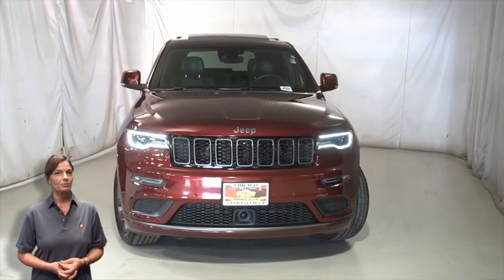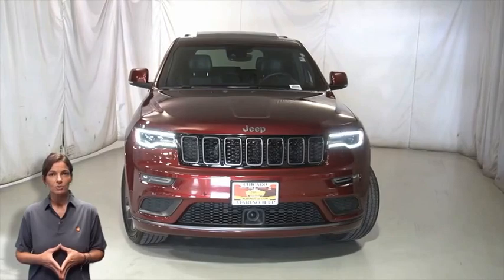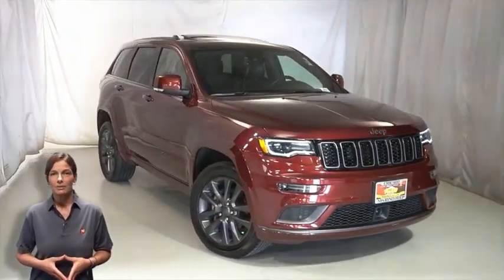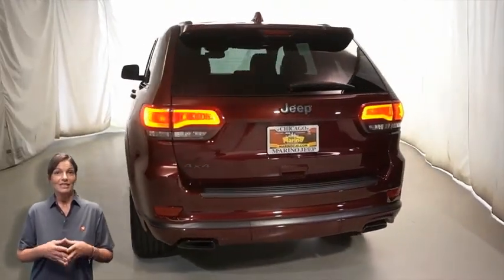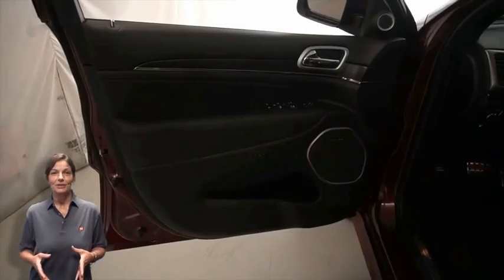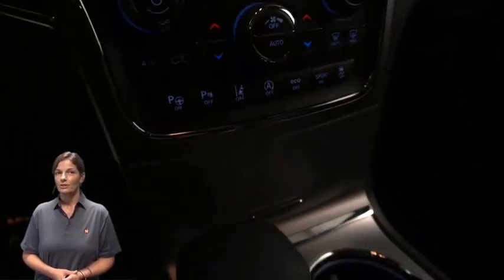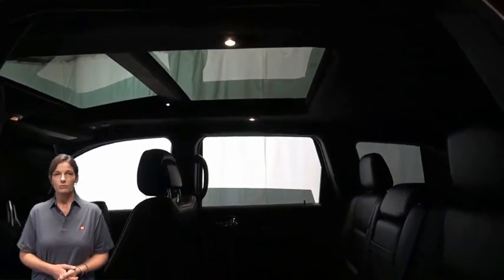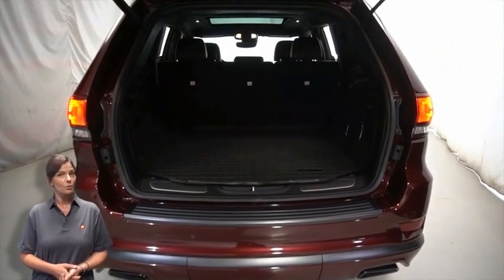2018 Jeep Grand Cherokee D5878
2018 Jeep Grand Cherokee Altitude

5133 W Irving Park Rd

JEEP CERTIFIED!! 7 YEAR - 100,000 MILE WARRANTY!! JEEP GRAND CHEROKEE ALTITUDE!! 3.6 LITER V6 ENGINE!! STILL UNDER FACTORY POWERTRAIN WARRANTY!! ONE OWNER!! ALTITUDE IV PACKAGE!! 20 INCH ALUMINUM WHEELS!! 8.4 INCH TOUCH SCREEN DISPLAY!! NAVIGATION!! REAR BACKUP CAMERA!! SIRIUSXM RADIO!! HEATED FRONT SEATS!! HEATED STEERING WHEEL!! REMOTE START SYSTEM!! POWER SUNROOF!! 9 AMPLIFIED SPEAKERS WITH SUBWOOFER!! STEERING WHEEL MOUNTED AUDIO CONTROLS!!! BLACK LENS TAIL LAMPS!! BLACK HEADLAMP BEZEL FINISH!! HILL START ASSIST!! TRAILER SWAY DAMPING!! READY ALERT BRAKING!! ELECTRONIC STABILITY CONTROL!! POWER LOCKS!! POWER WINDOWS!! brbrFCA US Certified Pre-Owned Details:brbr  * Transferable Warrantybr  * Limited Warranty: 3 Month/3,000 Mile (whichever comes first) after new car warranty expires or from certified purchase datebr  * Vehicle Historybr  * 125 Point Inspectionbr  * Roadside Assistancebr  * Warranty Deductible: $100br  * Includes First Day Rental, Car Rental Allowance, and Trip Interruption Benefitsbr  * Powertrain Limited Warranty: 84 Month/100,000 Mile (whichever comes first) from original in-service datebrbrAwards:br  * 2018 KBB.com 10 Most Awarded Brands